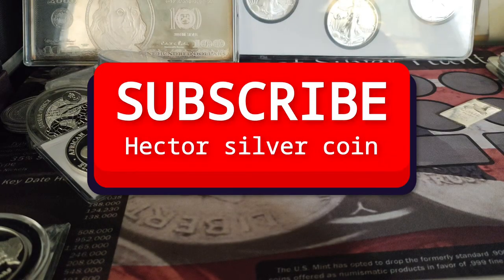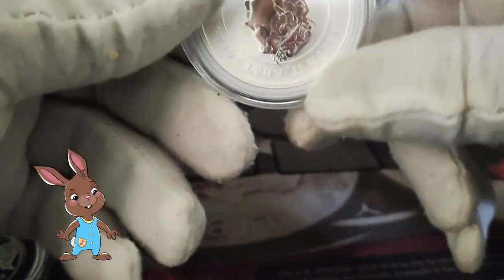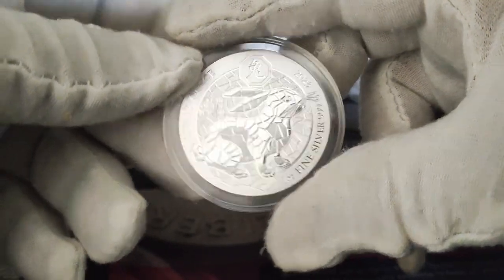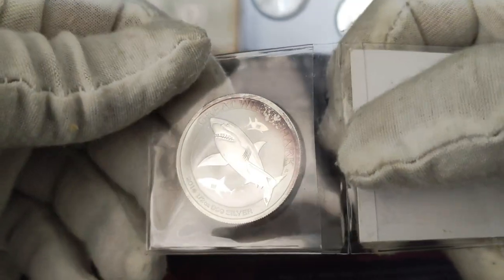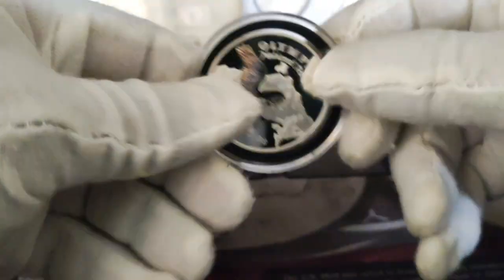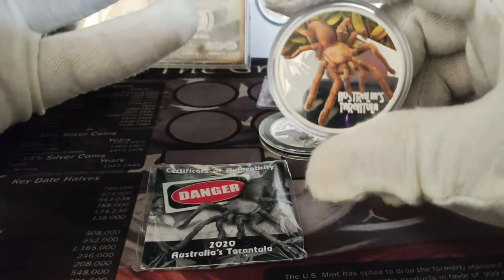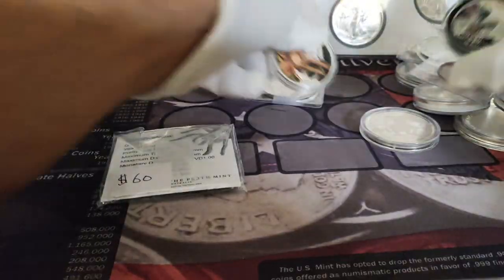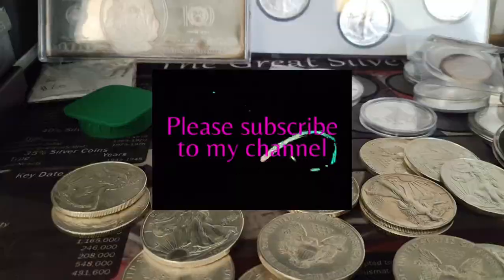silver coin collection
Exotic animal silver coin collection different type of animal snake rabbits tarantula nice collection